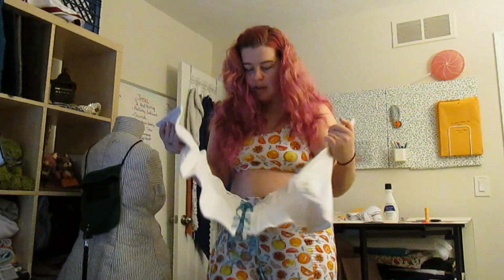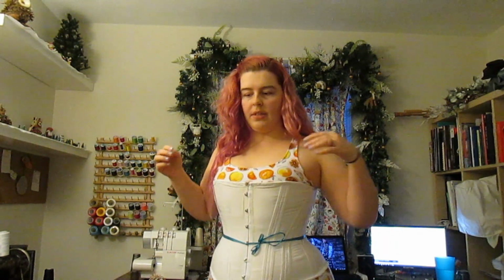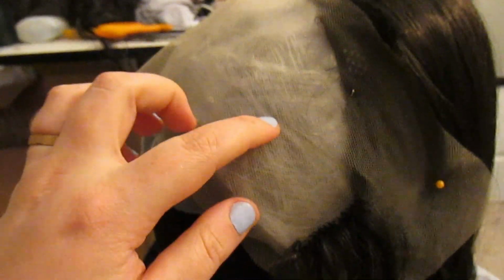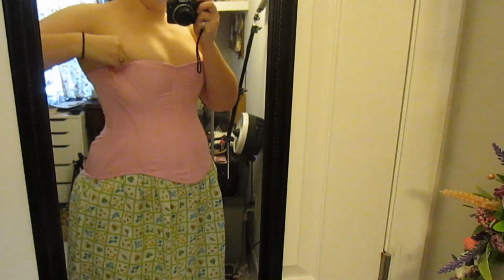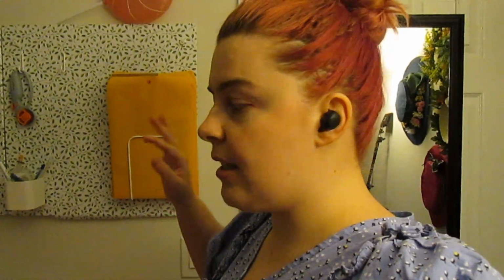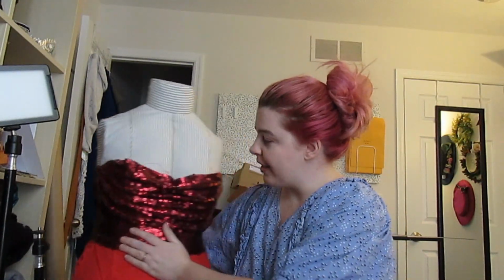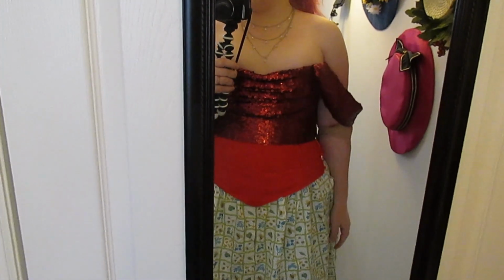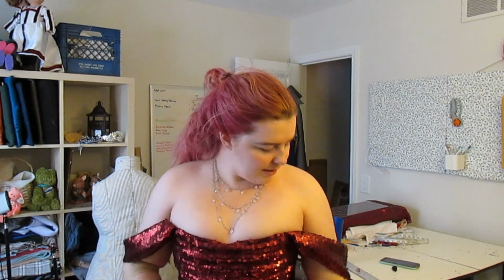Let's start Aphrodite! And a wig because Chaos. || Olympians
Scrappy Pattern Shop

Joing The Glider Club!